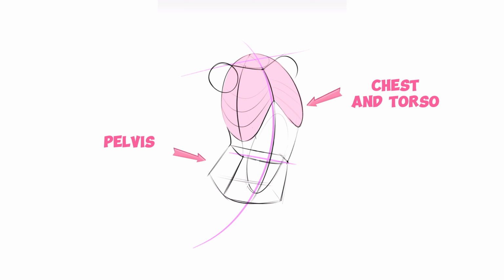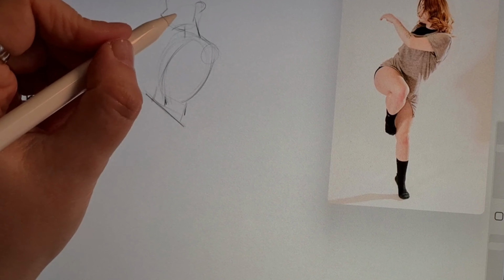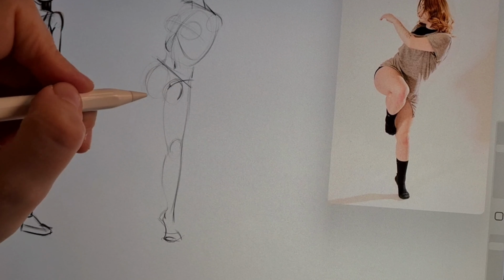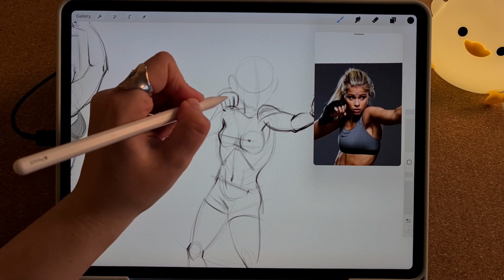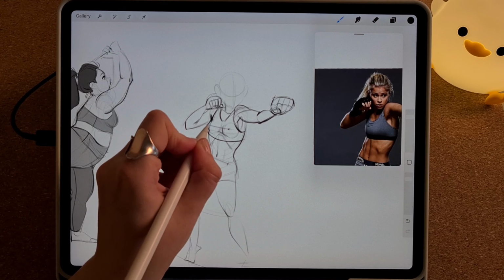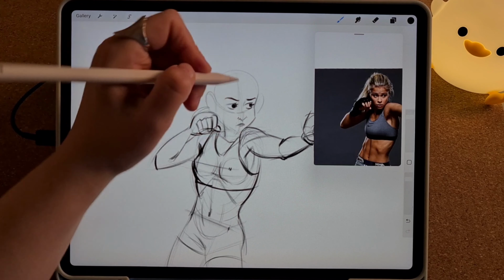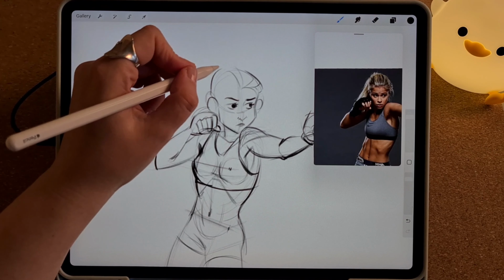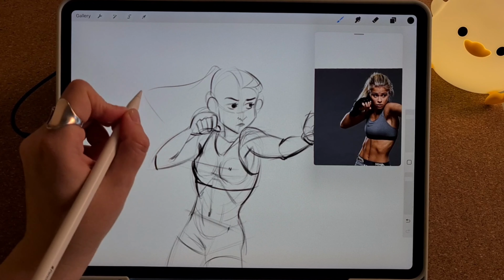How to draw bodies. You can draw any pose.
From this video you will learn how to draw any pose using my 5 drawing tips. You will see in practice how I draw different human figures. This video should help you at least a little to begin to understand how to draw a person. This video is suitable for both beginner illustrators and more experienced ones. I talk about drawing based only on my experience.

My tools:
Apple iPad Pro 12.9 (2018)